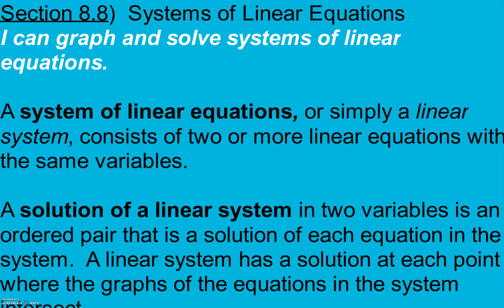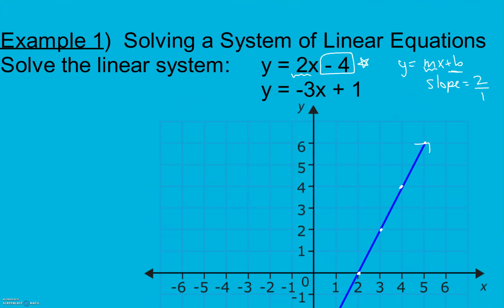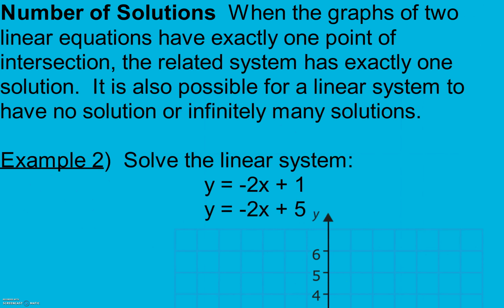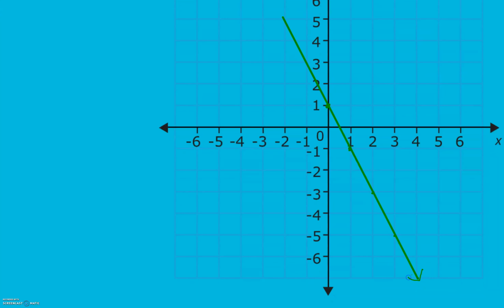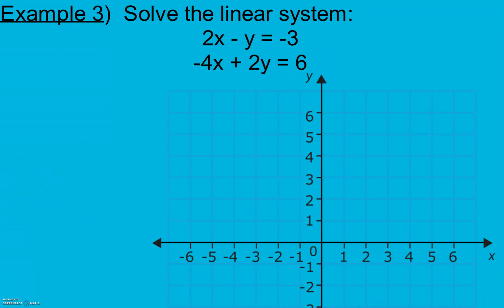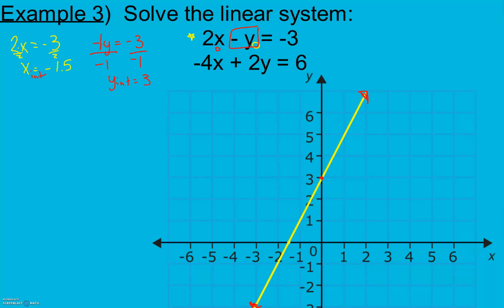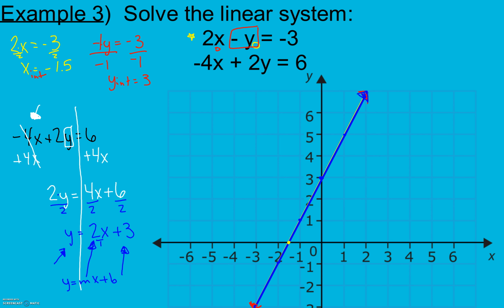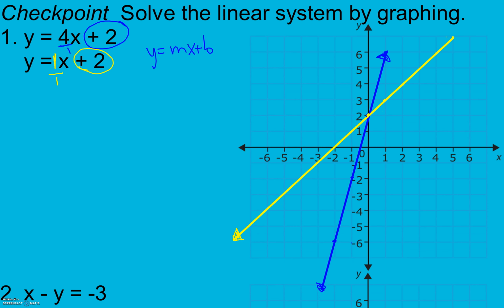Pre-Algebra Section 8.8 pt 1